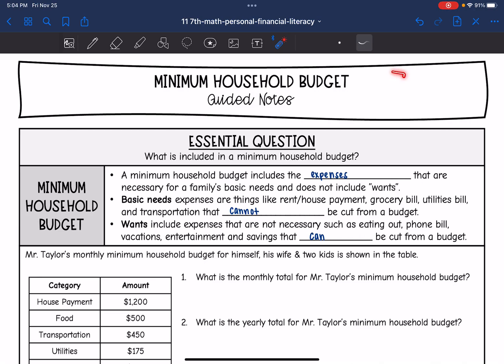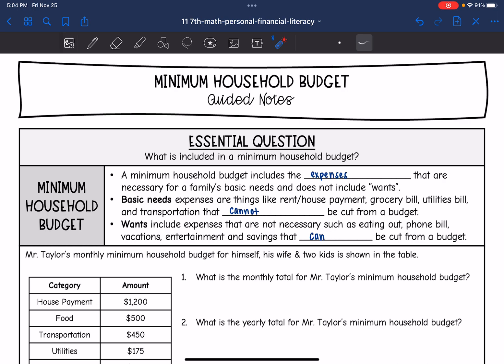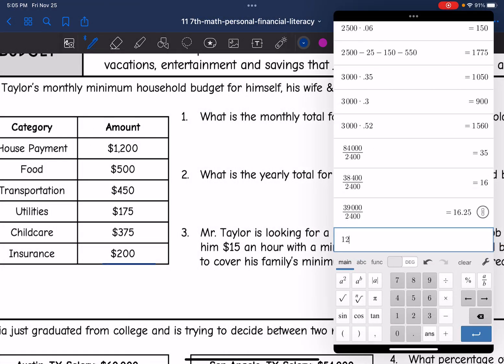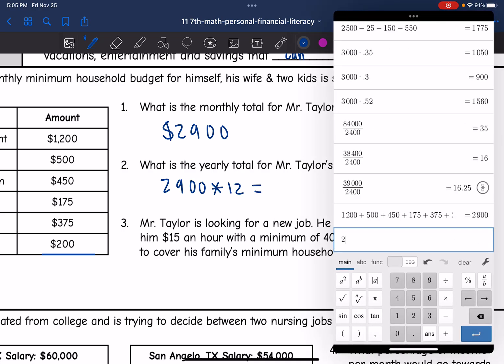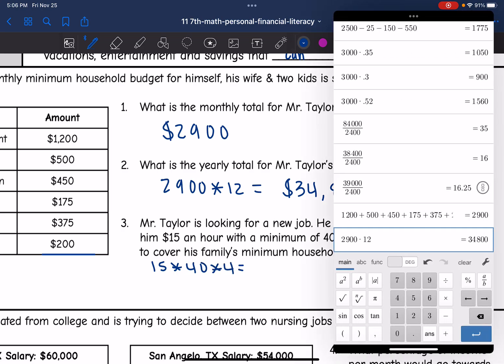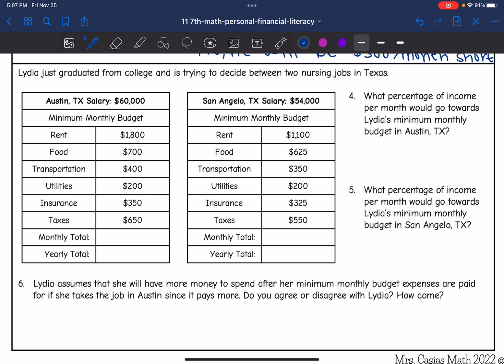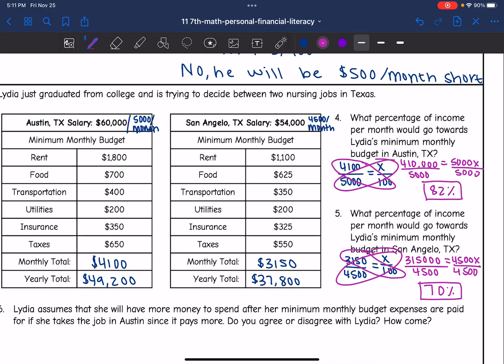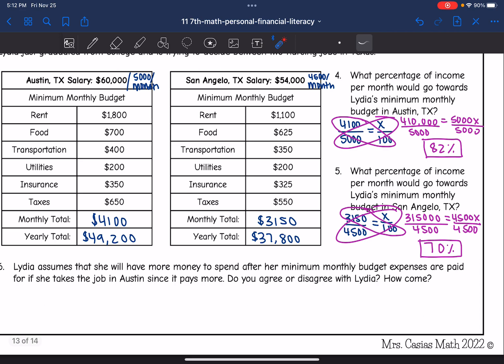Minimum Household Budget - Personal Financial Literacy | 7th Grade Math Lesson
Join me as I show you how to determine the minimum cost of living in different geographical areas.

You can find the handout used on my Teachers Pay Teachers store